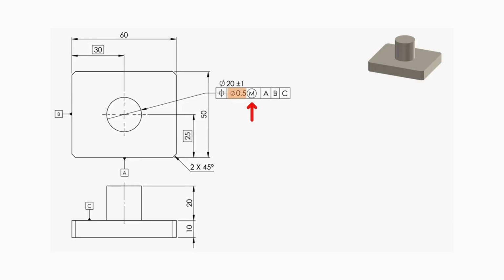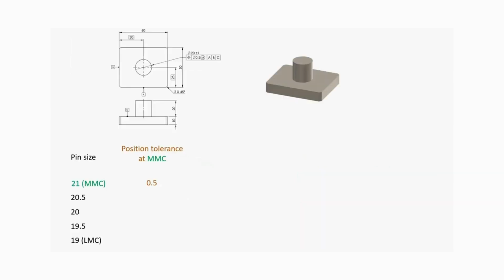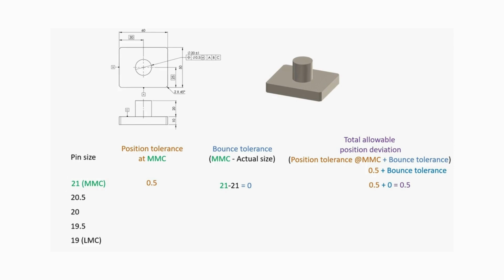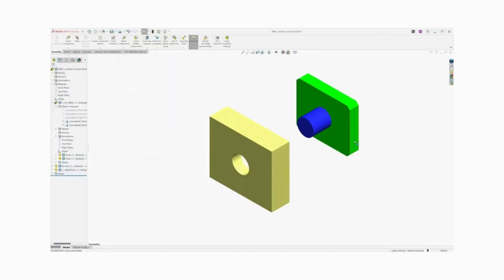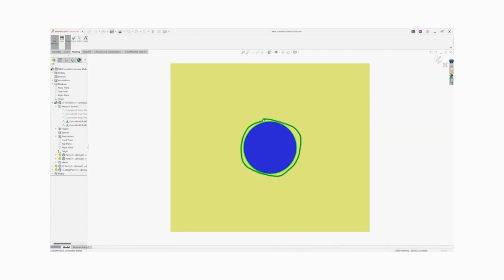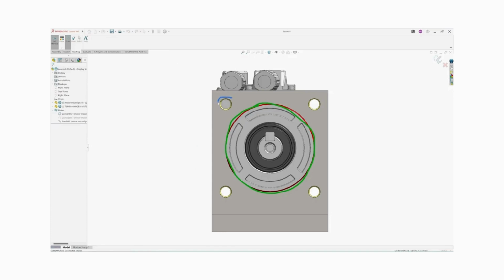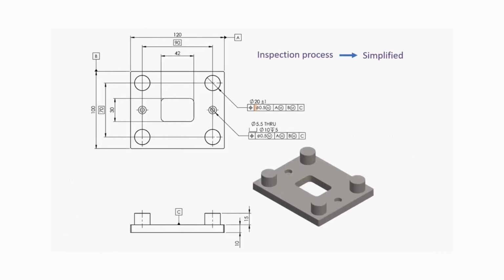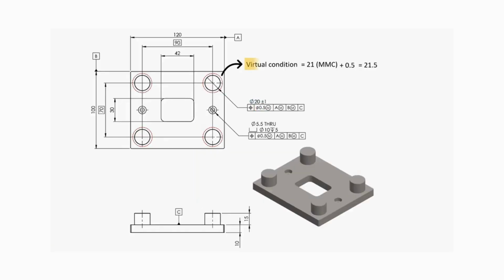GD&T Position Tolerance with MMC | Bonus Tolerance Explained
In this video, we explain the Position Tolerance with Maximum Material Condition (MMC) in GD&T and how it affects part inspection and manufacturing limits.

👉 What You'll Learn:

What is Position Tolerance in GD&T?

Meaning of MMC Modifier (⦿)

How bonus tolerance is calculated and applied

Real example with hole and pin

Why MMC helps in manufacturing flexibility and functional inspection

🔍 MMC is one of the most commonly used modifiers in GD&T and is crucial when working with holes, slots, or pins that require clearance during assembly.

🎓 Ideal for design engineers, mechanical students, CMM operators, and quality professionals.

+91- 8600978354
📍 Address: Plot No-79/1/A, Shop No-5 & 6, Pesh Industrial Estate,
S 'Block'
Bhosari Pune-411026, Maharashtra, India.